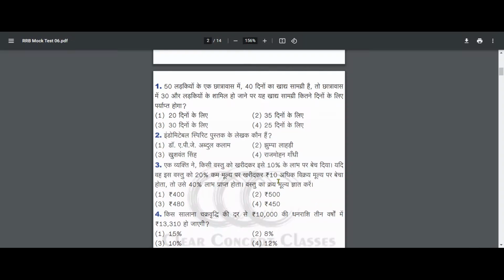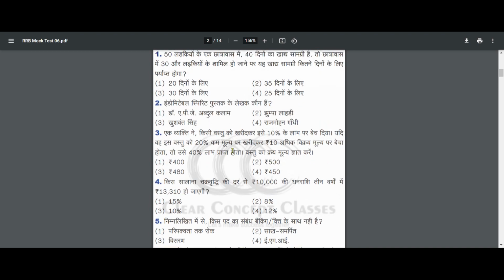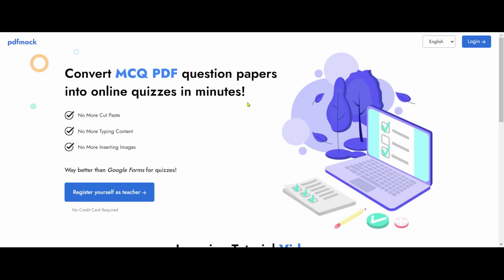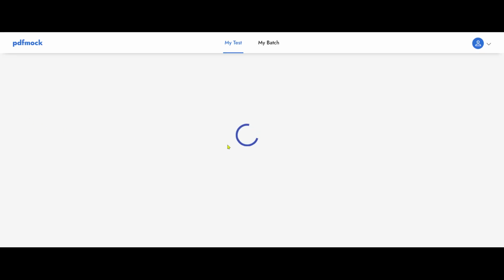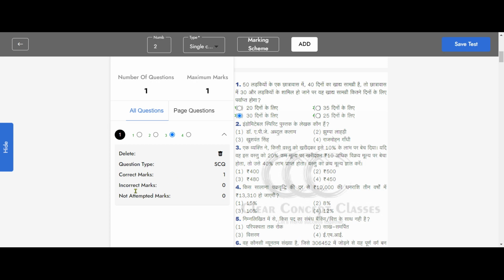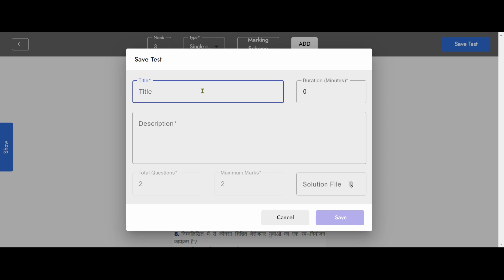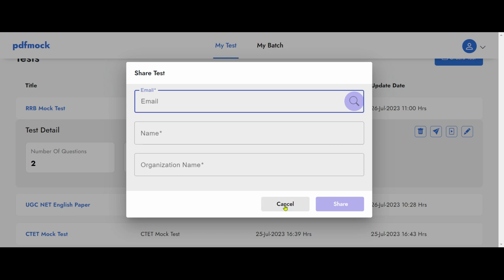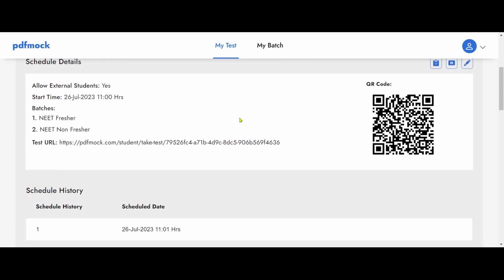RRB Mock Test- How to create online test using PDF question paper without any cut paste or typing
The Railway Recruitment Board (RRB) conducts various competitive examinations to recruit eligible candidates for diverse job roles in the Indian Railways. The RRB exams are highly sought after, providing excellent career opportunities in one of the largest employers in the country. This comprehensive guide provides detailed information about the RRB exams in 2023, including the recruitment process, syllabus, exam pattern, preparation strategies, and tips for success. Aspiring candidates looking to secure a job in the Indian Railways can benefit from this guide to enhance their understanding of the RRB exams and increase their chances of success.

1. RRB Exam Overview (Word Count: 300):
The RRB conducts recruitment exams for different categories of posts, such as Non-Technical Popular Categories (NTPC), Junior Engineer (JE), Senior Section Engineer (SSE), Assistant Loco Pilot (ALP), Technician, Group D, and many more. Each category has specific eligibility criteria, and candidates must meet the necessary requirements to apply for the respective positions. The RRB exams are conducted at the national level, making them highly competitive and prestigious.

2. RRB Exam Dates and Application Process (Word Count: 400):
The RRB exams are conducted throughout the year, and the notification for each exam is released separately on the official RRB websites. Aspiring candidates can find detailed information about the exam dates, application process, and other relevant updates on the respective RRB websites. The application process is typically online, and candidates must provide accurate personal and educational details while filling out the application form. The application fee can be paid through online or offline modes.

3. RRB Exam Syllabus (Word Count: 600):
The RRB exams cover a wide range of topics to assess candidates' knowledge and skills. The syllabus varies based on the category of the exam. For NTPC, the syllabus includes General Awareness, Mathematics, General Intelligence, and Reasoning. The JE and SSE exams focus on technical subjects related to the specific engineering disciplines. For Group D positions, the syllabus includes Mathematics, General Intelligence and Reasoning, General Science, and General Awareness. Aspiring candidates must thoroughly understand the syllabus for their chosen category to plan their preparation effectively.

4. RRB Exam Pattern (Word Count: 600):
The RRB exams are generally conducted in multiple stages, depending on the category. The stages may include a computer-based test (CBT), followed by a skill test, document verification, and medical examination. The exam pattern may vary for each stage, and candidates must be well aware of the exam format for each stage to prepare accordingly. The RRB CBTs consist of objective-type questions, and candidates need to choose the correct answers from the given options.

5. RRB Exam Preparation Tips (Word Count: 600):
To succeed in the RRB exams, candidates must devise a well-structured study plan covering all the topics in the syllabus. Referring to RRB exam preparation books, previous years' question papers, and mock tests will help candidates understand the exam pattern, difficulty level, and time management. Regular practice will enhance their problem-solving abilities and increase their accuracy. Joining reputable coaching institutes or using online study resources can also improve their preparation.

6. RRB Exam Admit Card and Exam Centers (Word Count: 450):
The RRB releases the admit cards for each stage of the exam on the official website. Candidates can download their admit cards using their registration number and password. The admit card contains essential details such as the exam date, time, venue, and candidate's roll number. Candidates must verify all the information carefully and carry the admit card to their designated exam centers. The RRB exams are conducted in various cities across India, and candidates can select their preferred exam center during the application process.

7. RRB Exam Results and Selection Process (Word Count: 450):
The RRB exam results are usually declared within a few weeks after the completion of each stage. Candidates who qualify for a particular stage will be eligible to appear for subsequent stages, such as skill tests, document verification, and medical examination. The final selection is based on the candidate's performance in all stages, and those who meet the eligibility criteria and clear all stages will be offered the respective job position in the Indian Railways.

8. RRB Exam Benefits and Perks (Word Count: 350):
Working in the Indian Railways through the RRB exams offers numerous benefits and perks. Employees enjoy job security, attractive pay scales, allowances, retirement benefits, and opportunities for career growth. Additionally, they get access to medical facilities, travel concessions, and other welfare schemes provided by the Indian Railways.